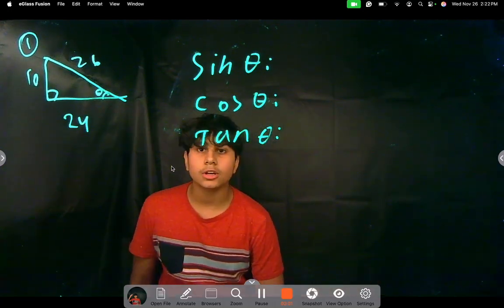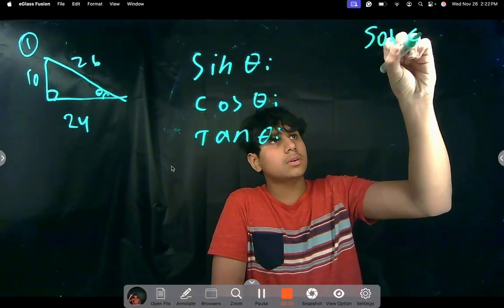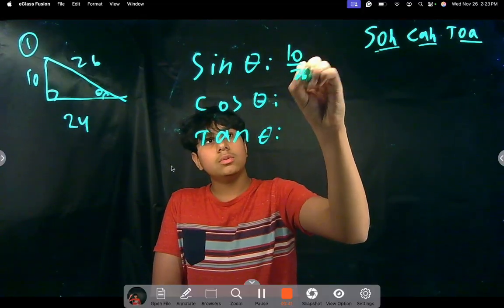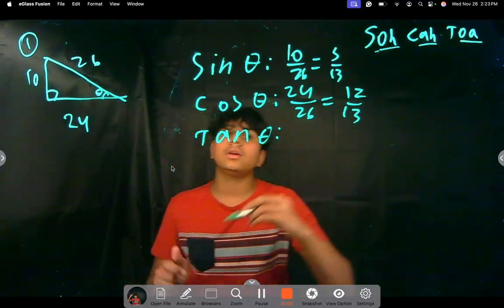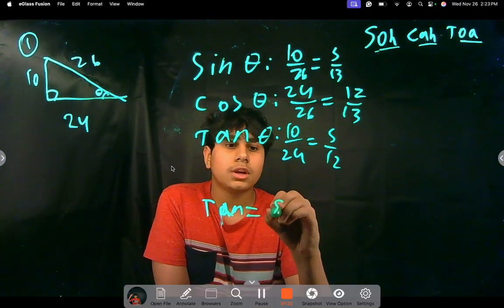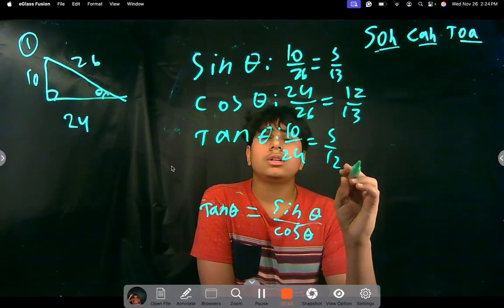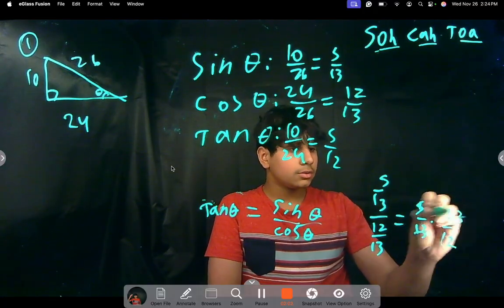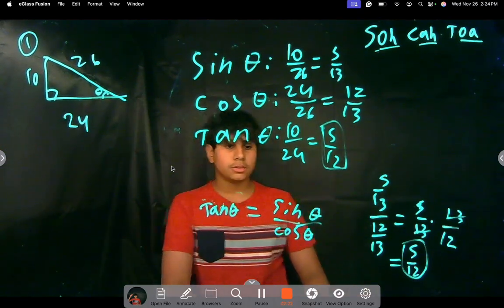Using basic trig functions